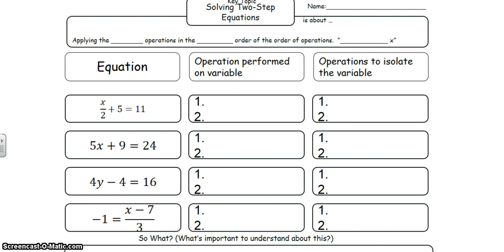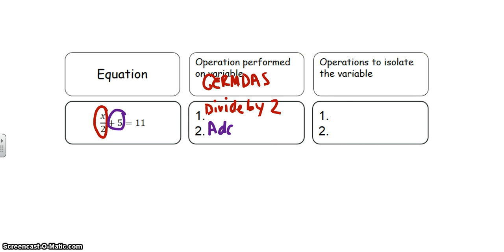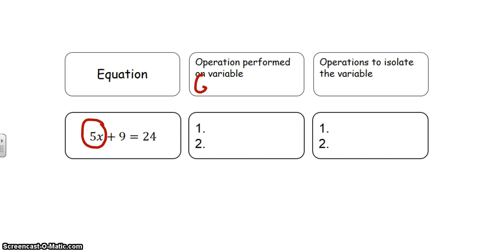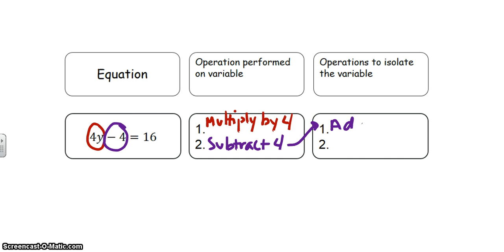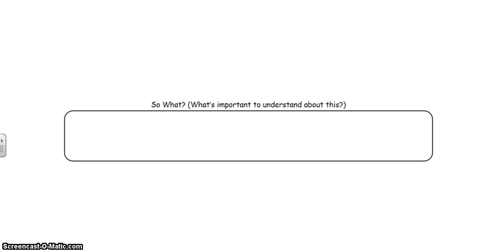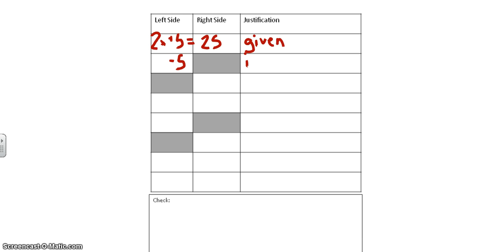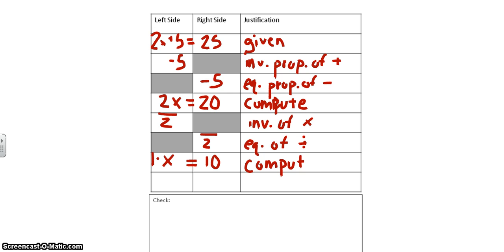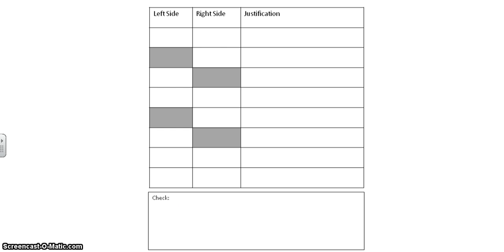Two Step Equations Video